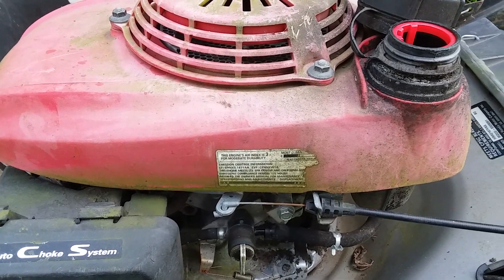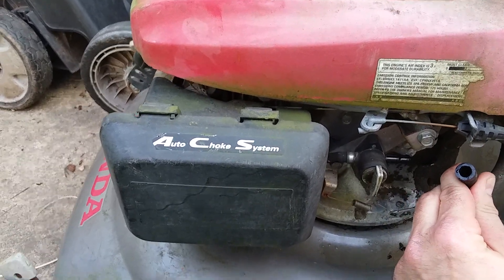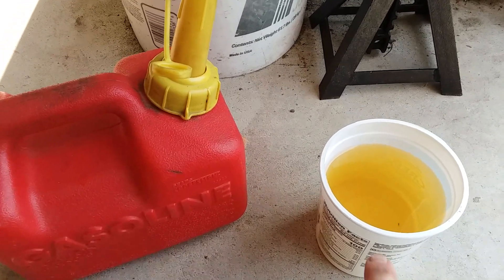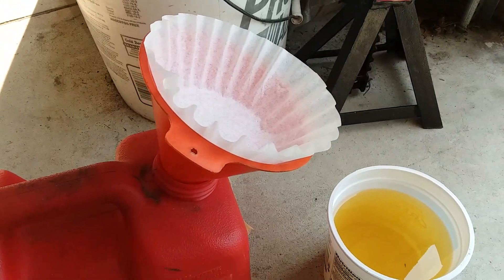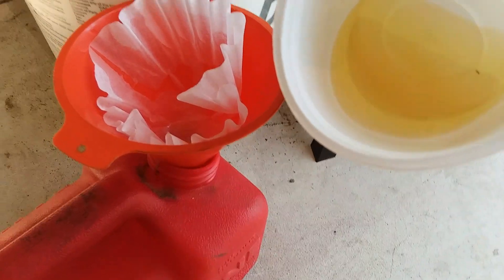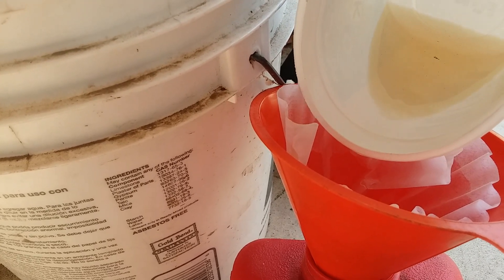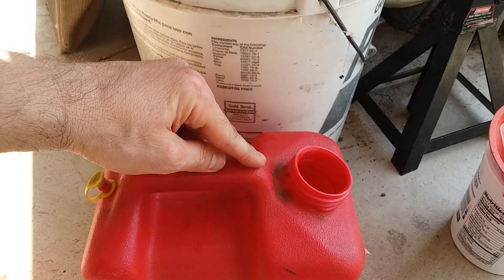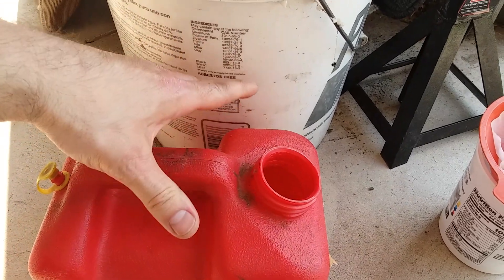Gasoline recycling and reuse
In this video I demonstrate the EPA approved method to recondition and reuse old gasoline. This method I have used for over 10 gallons of fuel and burned it in my small engines without issue. If you do not have a recycling facility in your area please take the time to dispose of your fuel in an environmentally correct manner.